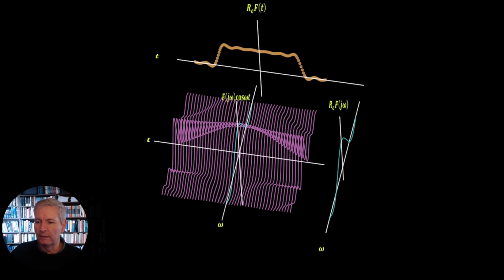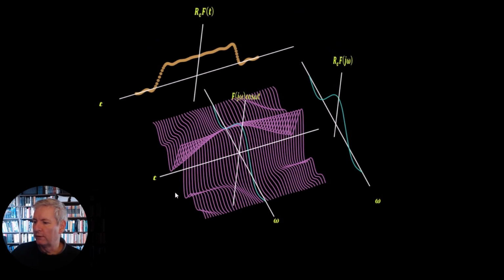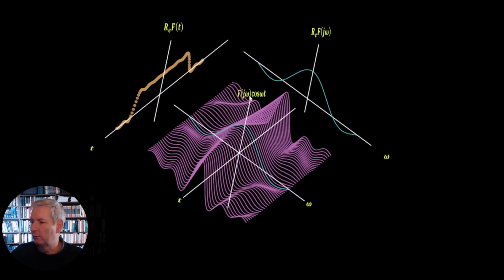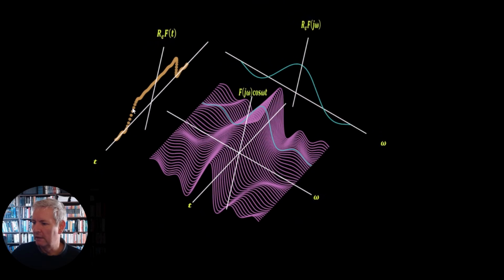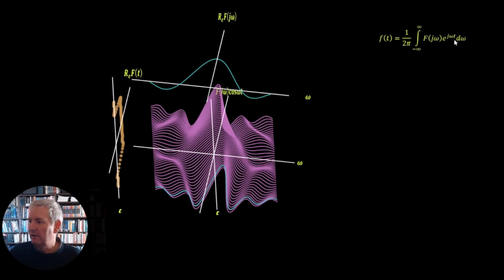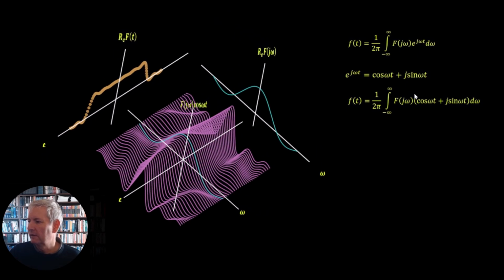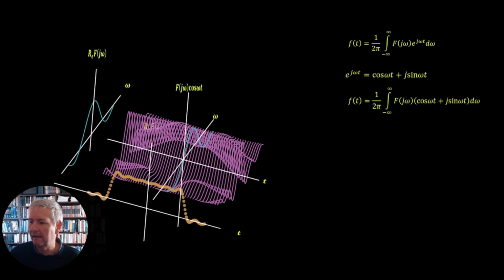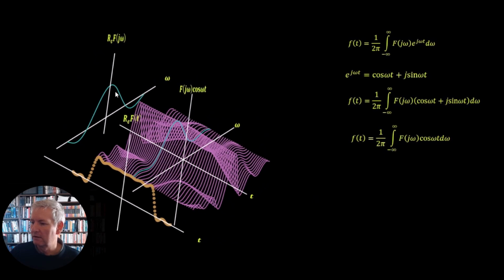3D Mathematical Simulator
I use my new simulator to show the Inverse Fourier Transform of a function. I will use it to create some cool math videos.